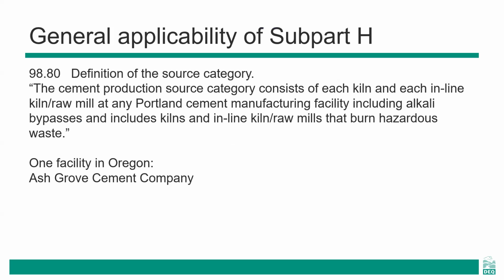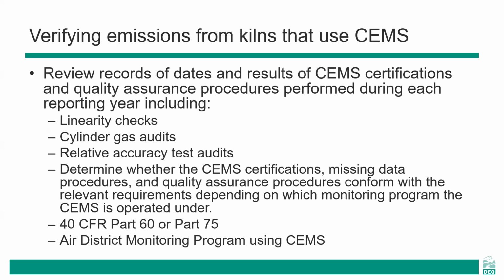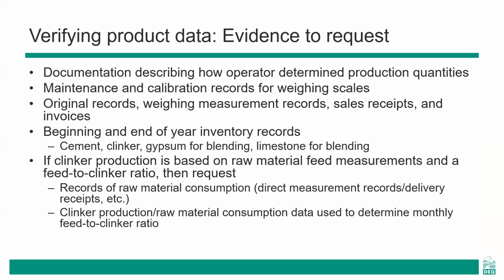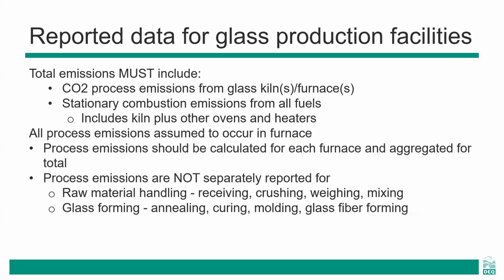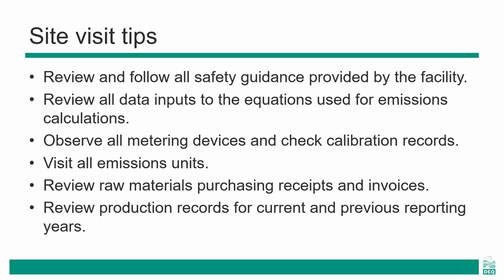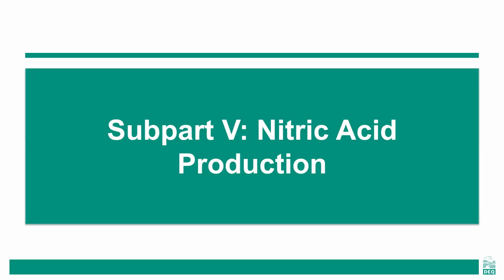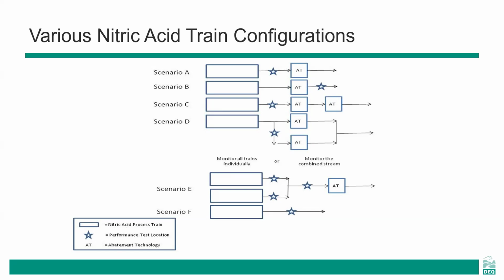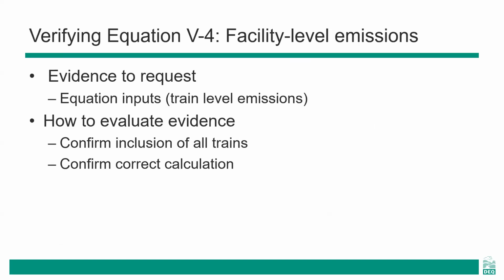Third Party Verification Training Course 7